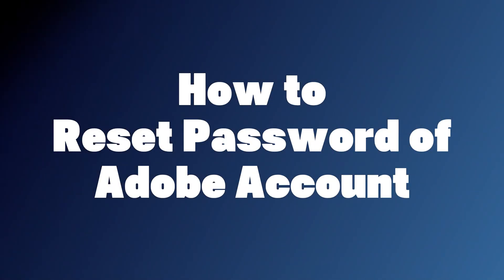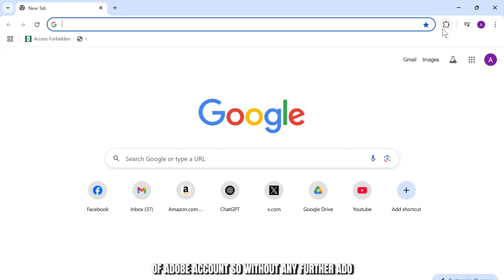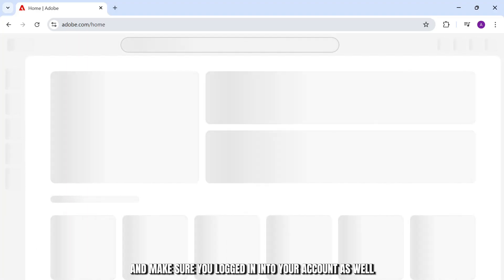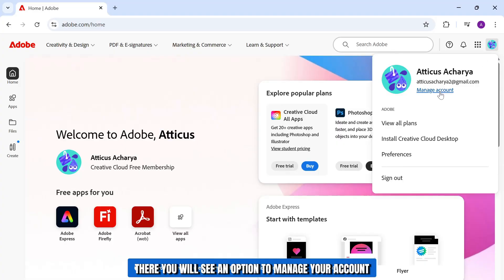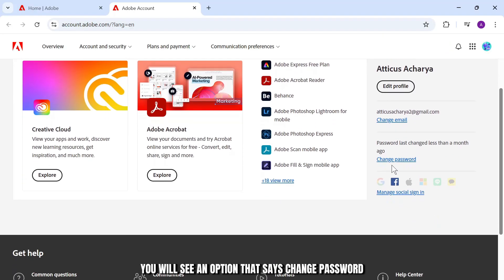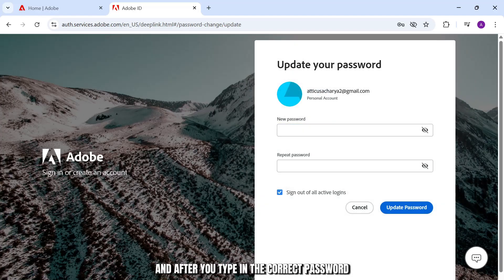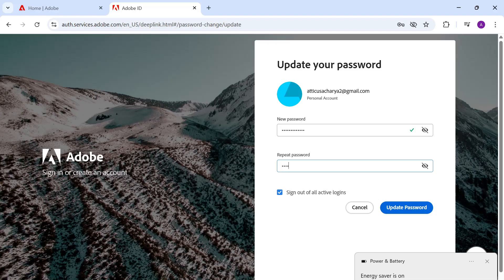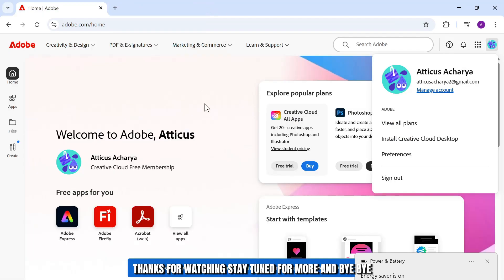How to Reset Password of Adobe Account | Change Adobe Password 2025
Forgot your Adobe password or just want to change it for security reasons? 🔐💻 This quick and easy 2025 tutorial shows you exactly how to reset your Adobe account password or change it in a few simple steps!

What You’ll Learn in This Video:
✅ How to reset a forgotten Adobe password
✅ How to change your current Adobe password securely
✅ Tips to create a strong and safe password
✅ What to do if you can’t access your Adobe account

Whether you’re locked out or just updating your login details, this step-by-step guide will help you regain access and keep your Adobe account secure.

📌 Chapters:
⏱ 0:00 - Introduction
⏱ 0:10 - How to Reset Adobe Password